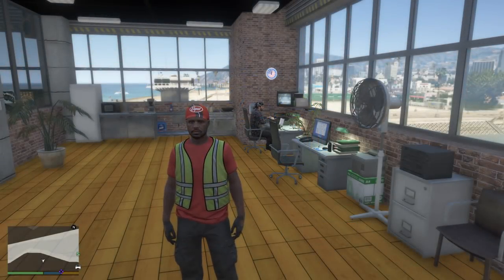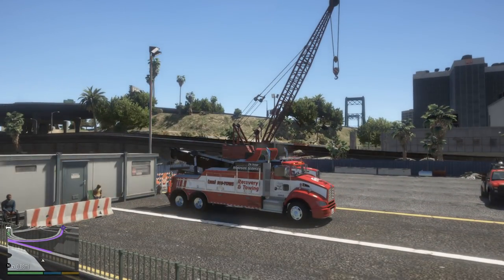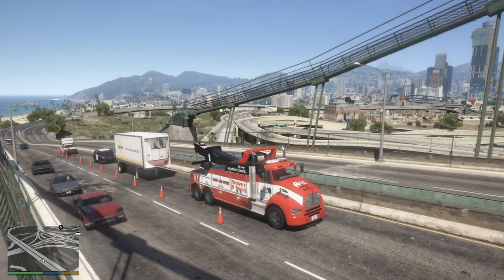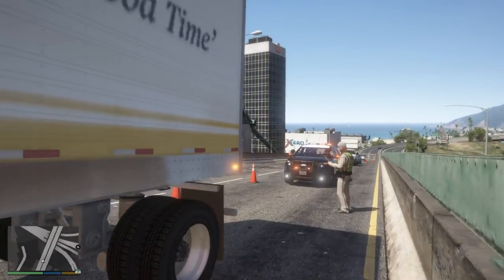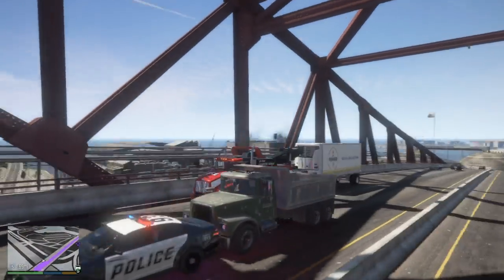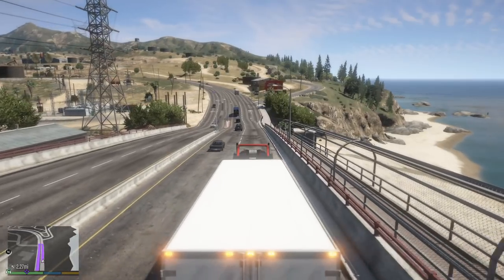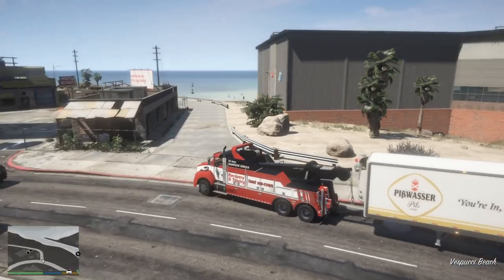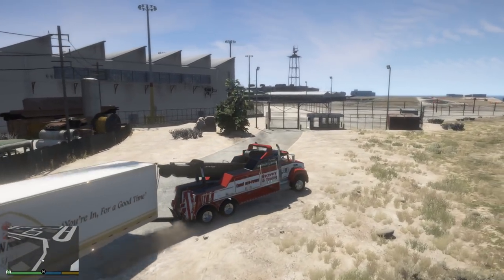GTA 5 Real Life Mod #259 Semi Truck Drops & Loses Trailer On The Highway - Ace Towing To The Rescue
GTA 5 Real Life Mod Semi Truck Driver Hauling Doubles Loses His 2nd Trailer And Drops It On The Bridge. Ace Towing Kenworth T440 Heavy Duty Wrecker Responds To The Scene To Lift & Tow Away The Trailer. I saw this happen in real life of the news where a FedEx trailer was dropped and abandoned on the George Washington Bridge between New York & New Jersey.

VMS+ script & Message Board Truck by PnwParksFan. The VMS+ script allows you to fully control and customize messages on arrow boards on vehicles. Keep in mind, this is a very early apha build of the mod.

Join PnwParksFan Parks Benefactor program to get early access to VMS+(Variable Message Signs) Mod plus the DOT truck with the message board